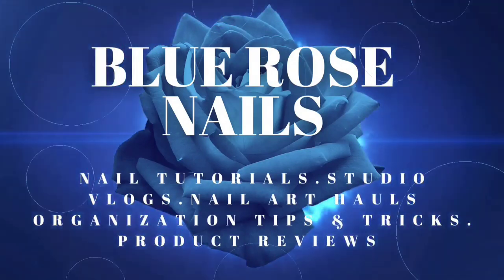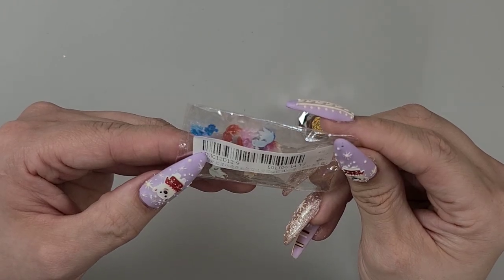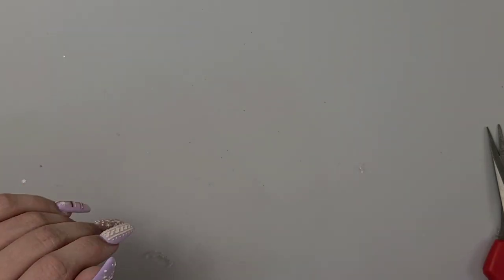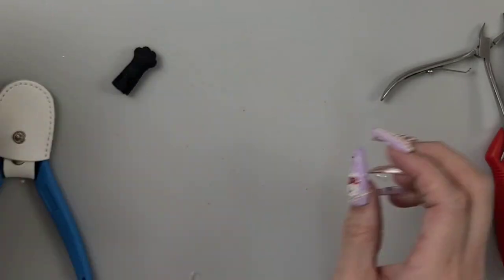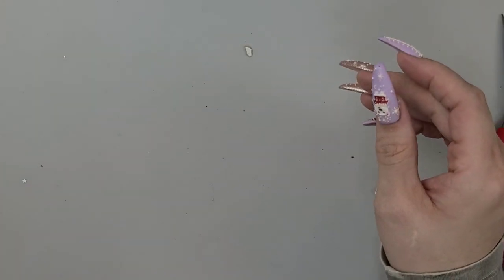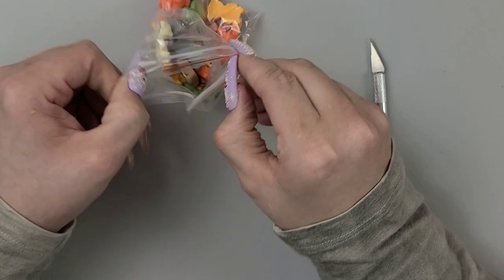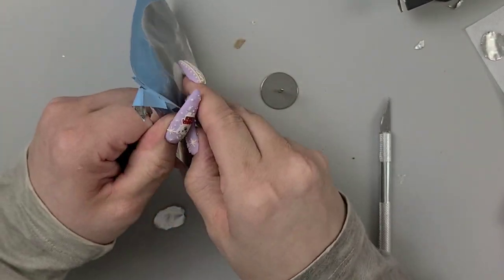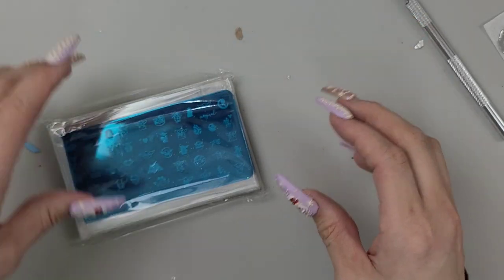Aliexpress Nail Art Haul / Affordable Nail Supplies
C$ 2.32  35%OFF | 10/20/50 Pcs U-shape Spill-proof Anti-overflow Nail Polish Paint Varnish Peel Off Tape Finger Cover Nail Protector Stickers

C$ 2.81  70%OFF | Peelable Base Gel 15ML Gel Nail Polish Easy Peel Off Water Base Coat Basic Nail Polish Soak Off UV Nail Gel лак для ногтей

C$ 1.57  30%OFF | Monja 12 Colors Sculpture Nail Art Painting Gel Flower Bowknot DIY Design 3D Embossment Drawing Plasticine UV Gel Manicure Tool

C$ 3.95  35%OFF | Foot Dead Skin Sandpaper Smart Wheel Pedicure File Flexible Grinding Disc Tool Replaceable Nozzles Sawing Sholts Cuticle Callus

C$ 3.63  31%OFF | BQAN Nail Brush Nail Art Design UV Gel Polish Drawing Painting Gel Brush  6#8# Liner Nail Oval Head Manicure DIY Pen Nail Tool

C$ 3.26  15%OFF | DIY  Point Nail Art Stamp Template Plates WLS 1 PCS Nail Stamping Plates 6*6cm

C$ 2.45  22%OFF | 200Pcs 3D Nail Art Decorations 4mm Colorful Rhinestones Pearl Luxury Charm Jewelry DIY Nails Accessories

C$ 2.54 | Disney Nail Stamp MouTeen095 Cartoon Dog Dalmatians Nail Plates Stamp King Manicure Set For Nail Art Stamping

C$ 1.05  46%OFF | 1Jar Cute Sakura Petals Sequins For Nail Colorful Floral Leaves Mixed Nail Art Glitter Beads 3D Flakes Manicure Spangles YHP-1

C$ 0.35  33%OFF | 1pc Nipper Cover Protective Sleeve Nail Cuticle Scissors Manicure Pedicure Tools Kits Dead Cuticle French Trimmer Protecter

C$ 1.61  23%OFF | 1pc Double Headed Cuticle Pusher Dead Skin Remover Spoon Stainless Steel Art Cleaner Nail Art Tools Gel Polish Spoon Stick Nails

C$ 3.12  50%OFF | 12sheets/lot Lines Stripe Sticker Decal 12Colors Straight Line Nails Art Decoration 3D Self Adhesive For Nails Sticker Decal J8#

C$ 5.13  40%OFF | 20PCS Pedicure File Refill Pads Callus Remover Foot Files Pedi File Replacement for Reusable Stainless Steel Foot Rasp Handle

C$ 1.40 | 1 Jar/Box 10ml Nail Tip Colorful light Yellow Nail Art Glitter Fine Powder for Gel Nail Decoration Optional 300 Colors Tip 4-46

C$ 0.97 | Disney Hot Mouteen1014 101 Spotted Dog Water Nail Sticker Nail Water Sticker for Nail Art Sticker Decal Art Decoration

Mississauga RP Mavis Road
Ontario Canada
L5B 4A7

🔹️Madam Glam
🔹️Gellen - Bluerose 10%OFF
🔹️Venalisa-Bluerose333 10%OFF
🔹️Born pretty Bluerose34 10%OFF